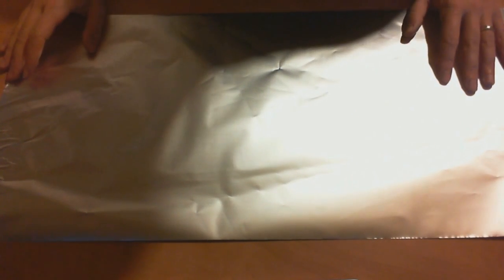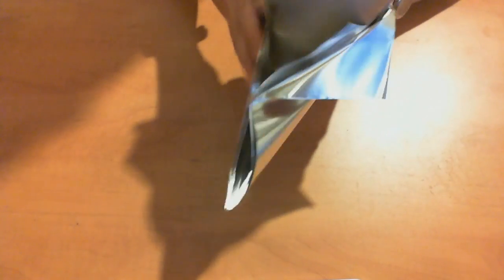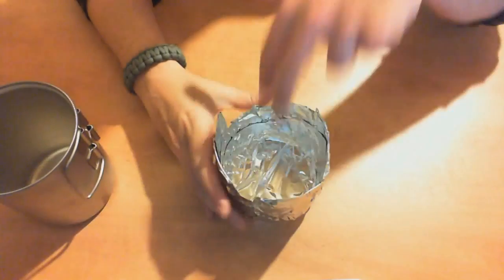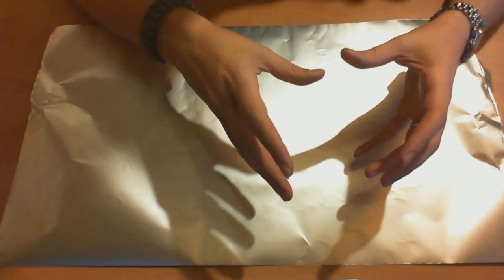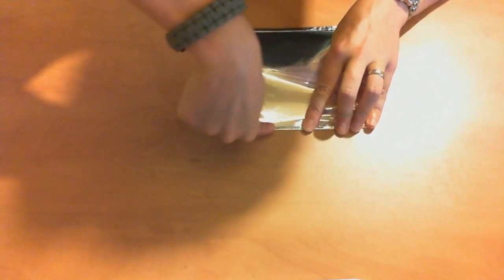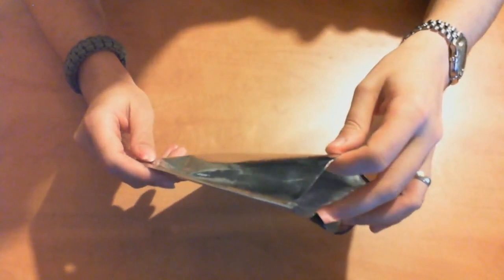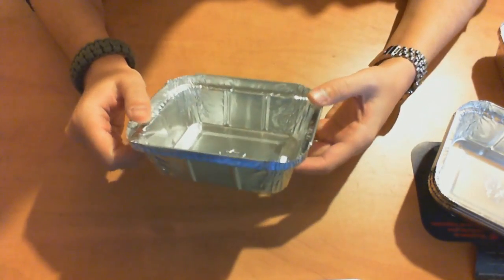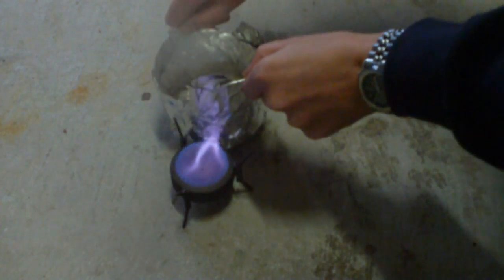Boiling Water with Tin Foil, via Equip2Endure BlogTV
How to boil water with an improvised aluminium foil container, the result of a discussion on the Equip2Endure blogtv channel.